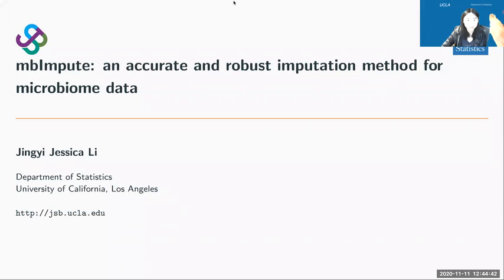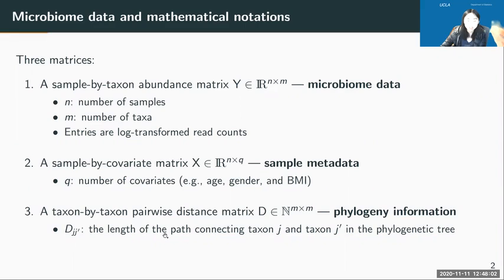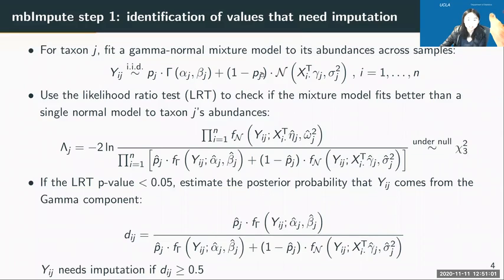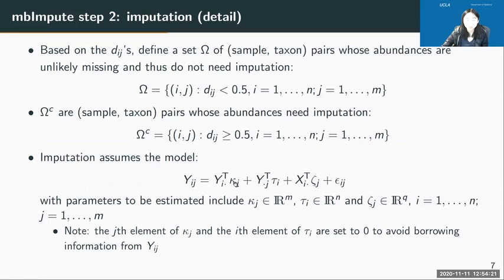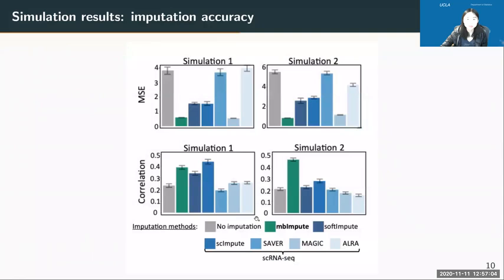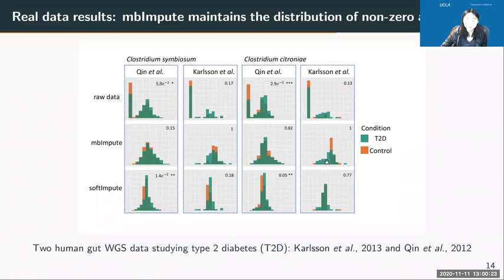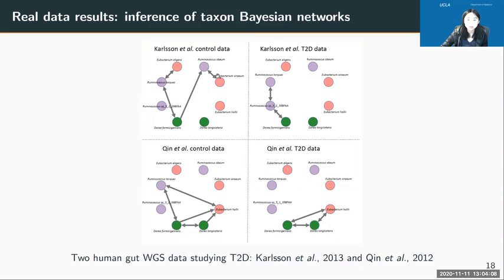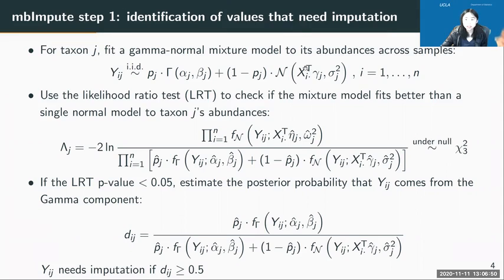mbImpute: an accurate and robust imputation method for microbiome data - Jingyi Jessica Li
Dr. Jingyi Jessica Li's presentation at BIRS Workshop: Mathematics and Statistics of Genomic Epidemiology (Nov 11, 2020)

This is joint work with Ruochen Jiang (UCLA) and Dr. Wei Vivian Li (Rutgers)

Microbiome studies have gained increased attention since many discoveries revealed connections between human microbiome compositions and diseases. A critical challenge in microbiome research is that excess non-biological zeros distort taxon abundances, complicate data analysis, and jeopardize the reliability of scientific discoveries. To address this issue, we propose the first imputation method, mbImpute, to identify and recover likely non-biological zeros by borrowing information jointly from similar samples, similar taxa, and optional metadata including sample covariates and taxon phylogeny. Comprehensive simulations verified that mbImpute achieved better imputation accuracy under multiple measures than five state-of-the-art imputation methods designed for non-microbiome data. In real data applications, we demonstrate that mbImpute improved the power and reproducibility of identifying disease-related taxa from microbiome data of type 2 diabetes and colorectal cancer.